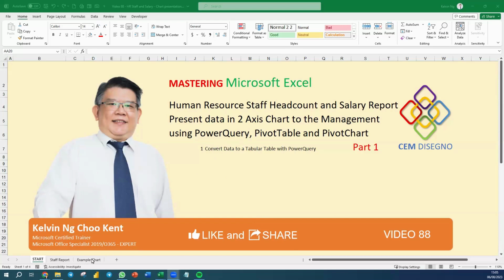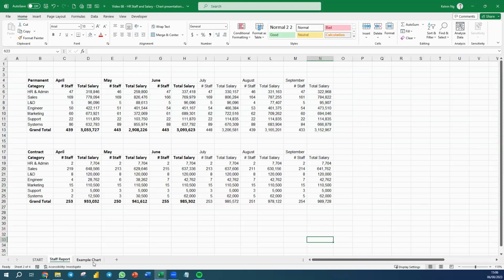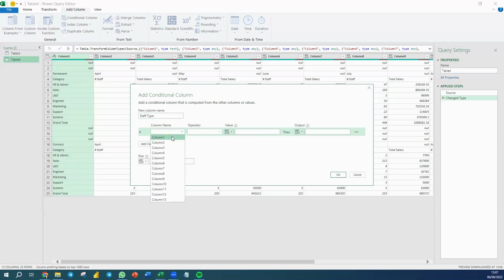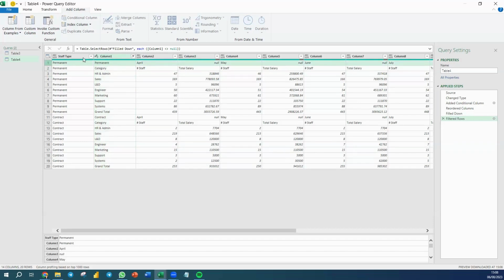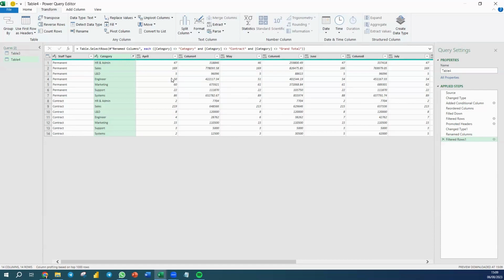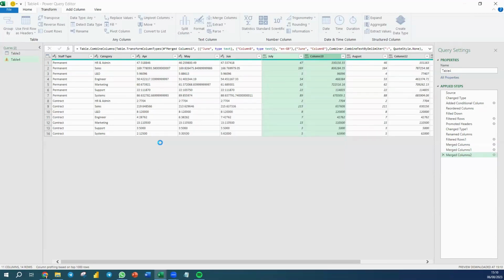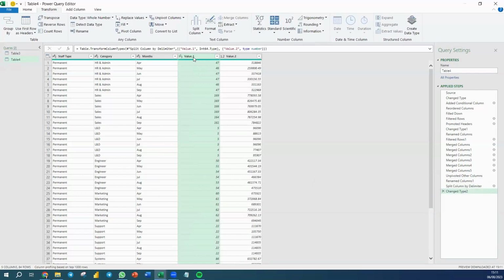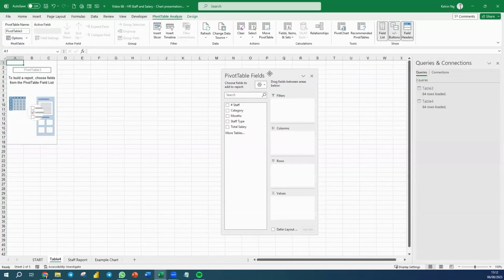Video 88 - Part 1 Mastering HR Report to Chart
Video  88 - Part 1: Unveiling the Magic of PowerQuery in HR Reporting 📊✨
Join us in Part 1, we empower HR executives with the ultimate data transformation tool - PowerQuery! Discover how we effortlessly convert raw HR data into a structured, tabular format, laying the foundation for stunning dual-axis charts. Elevate your reporting game with step-by-step guidance, unraveling the complexities and streamlining your data for an impactful presentation. Say goodbye to data woes and hello to insightful HR reports! Watch now to embark on your PowerQuery journey. 🚀📈